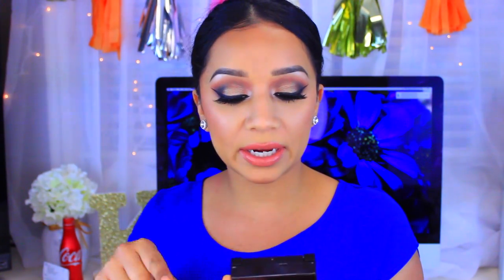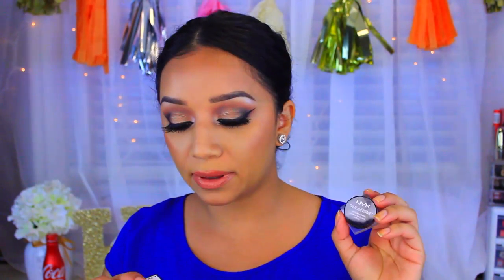ULTA Mini Haul | NYX, Laura Mercier, Clinique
OPEN ME!♥
Hey guys! (WATCH IN HD!) here are the items I recently picked up! It's not much but I still wanted to let you guys see what I got. Enjoy!

*Products Mentioned*
Clinique Dramatically Different Moisturizing Gel
Eylure lashes- No 126
Eylure Vegas Nay- Grand Glamour
NYX electroshock single eyeshadow
NYX Prismatic liquid gold eyeshadow
NYX Prismatic smoke & mirrors
NYX prismatic Mermaid
NYX soft matte lip cream- Addis Ababa & lip liner- Pinky Rose
NYX aqua glam liner- 24K
NYX tame and frame pomade- black